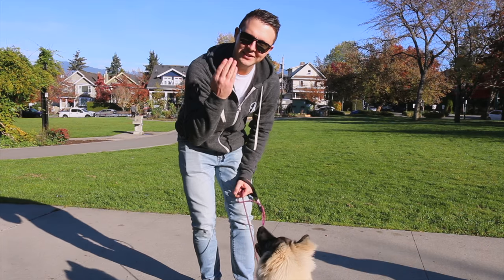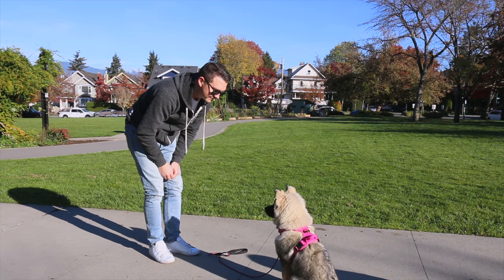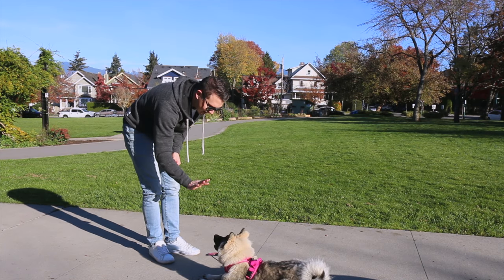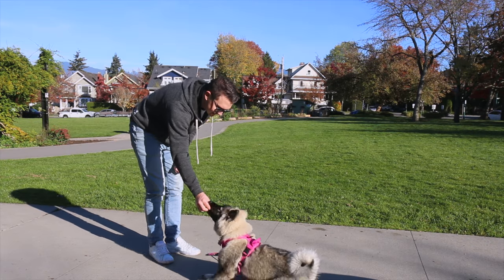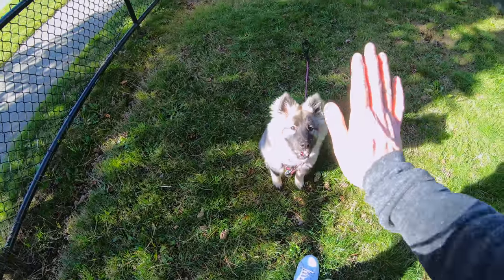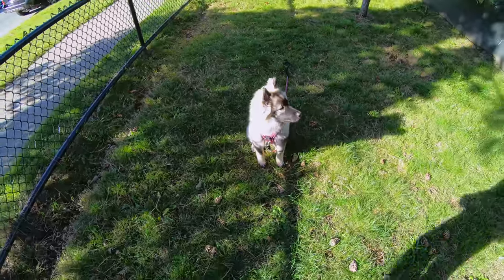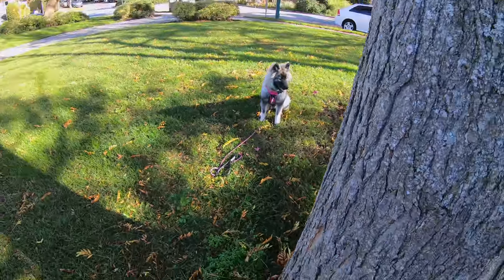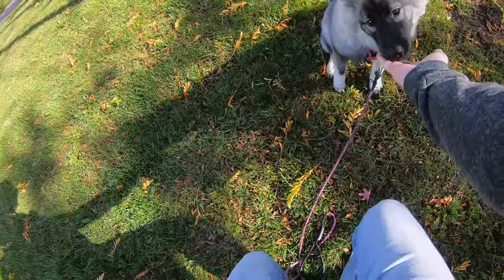How to Teach Your Puppy to Stay (E19)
Here's a tutorial video on how to teach your puppy to stay. I've been teaching Millie this for a few weeks now and she's really starting to get it. Try inside first, then slowly increase the difficulty by moving it outside.